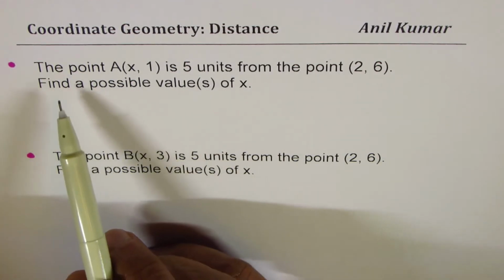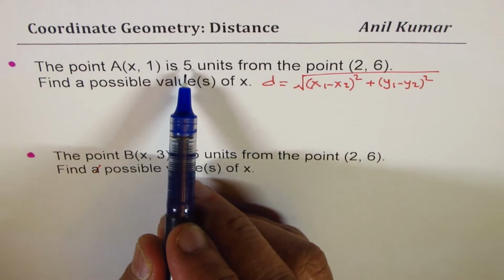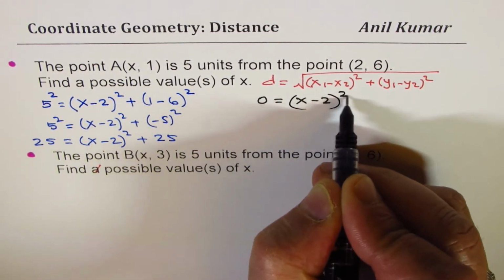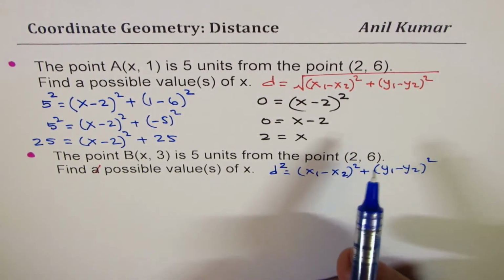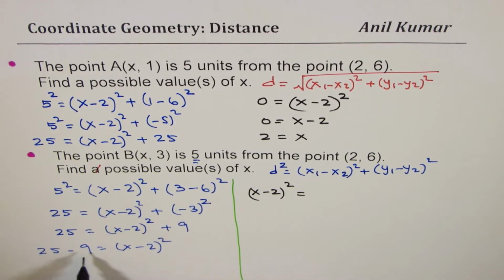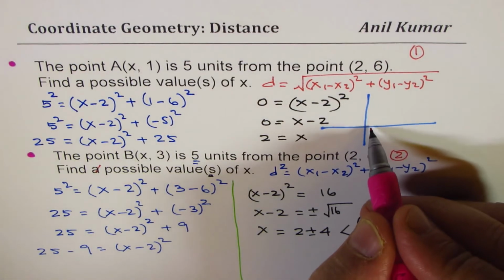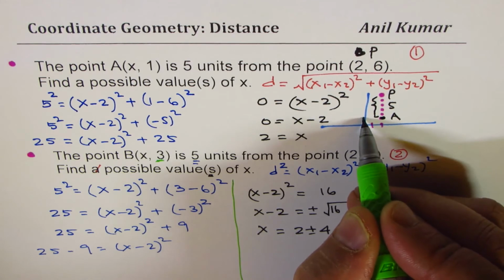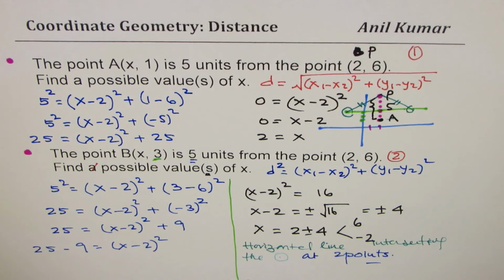Find Points 5 Units Distance away from Given Point